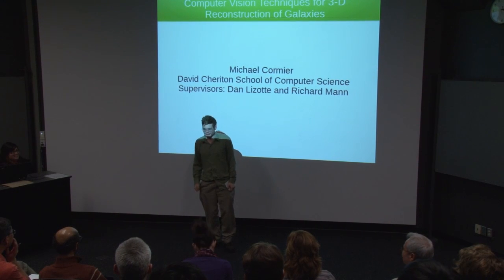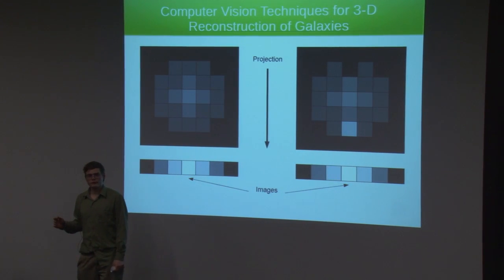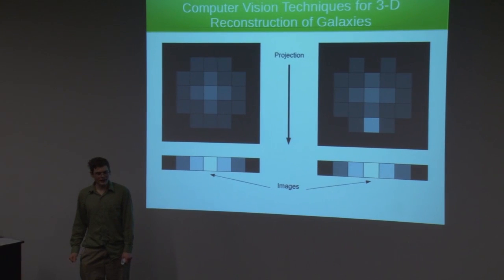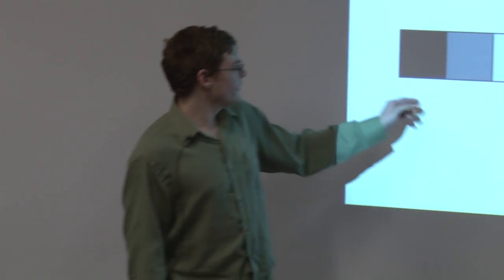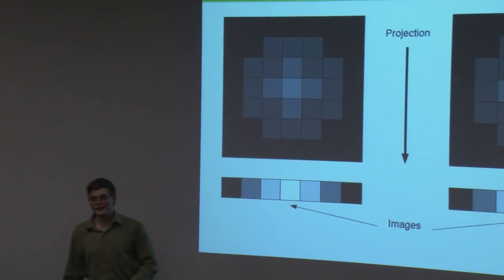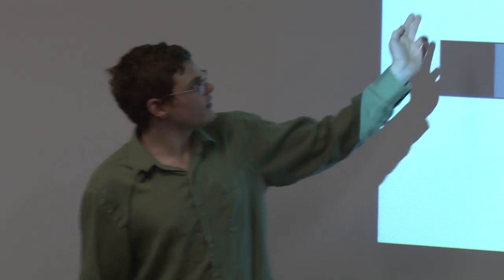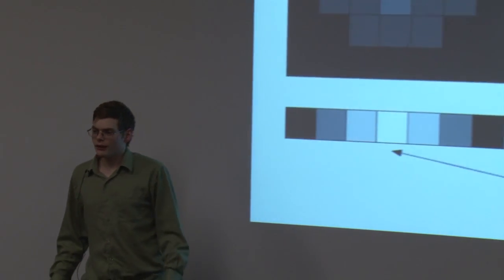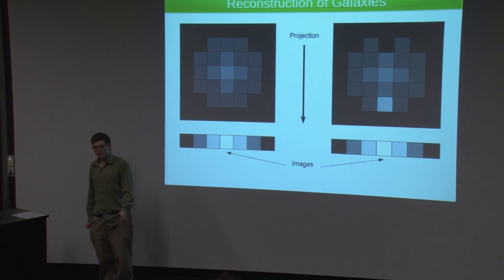Computer vision techniques for 3-D reconstruction of galaxies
University of Waterloo Computer Science graduate student Michael Cormier presents "Computer vision techniques for 3-D reconstruction of galaxies" at the Three-Minute Thesis competition (Faculty of Mathematics heat) on March 1, 2013